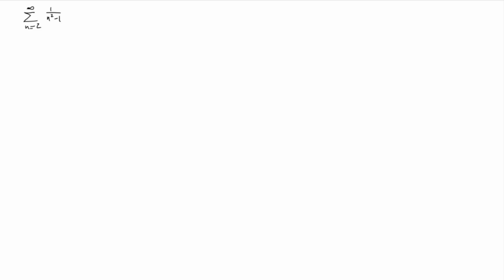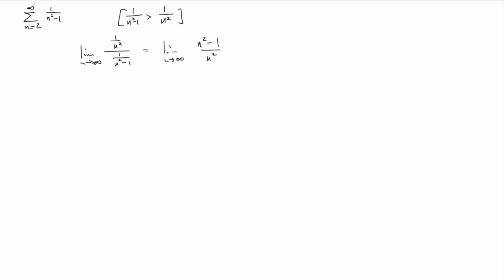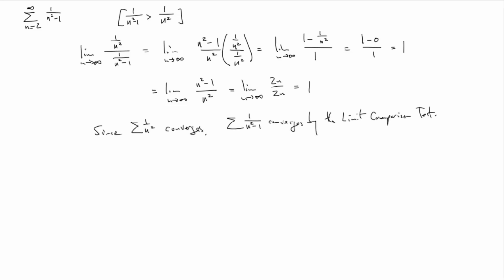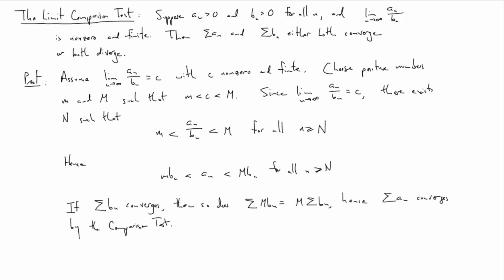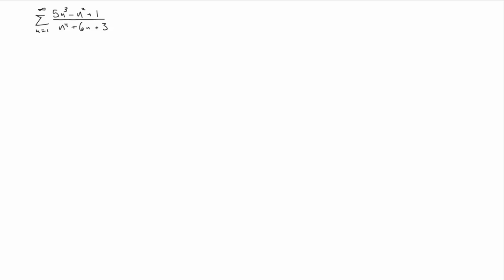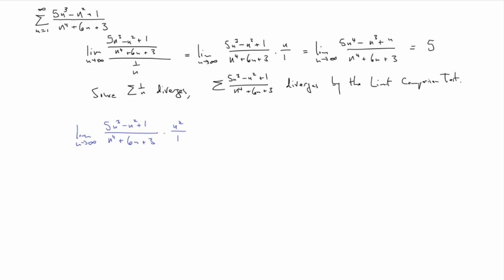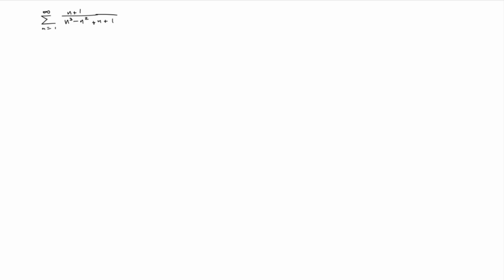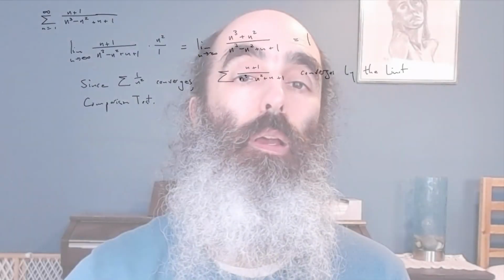The Limit Comparison Test